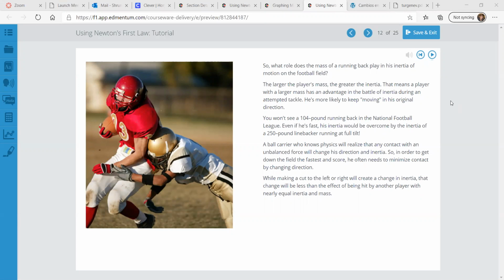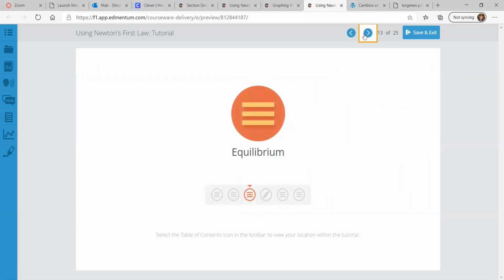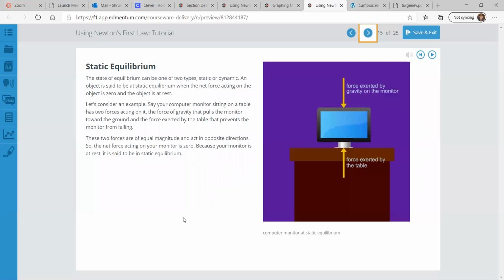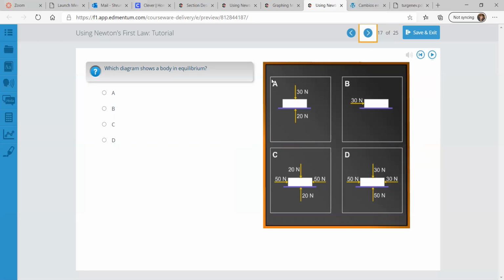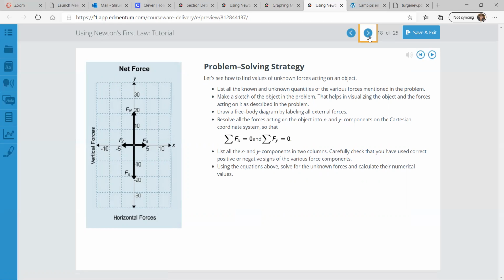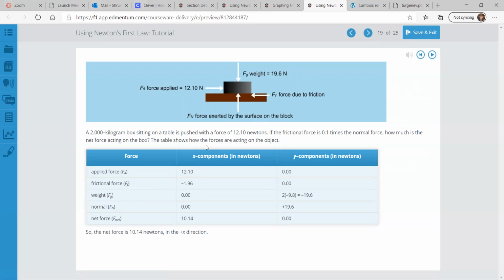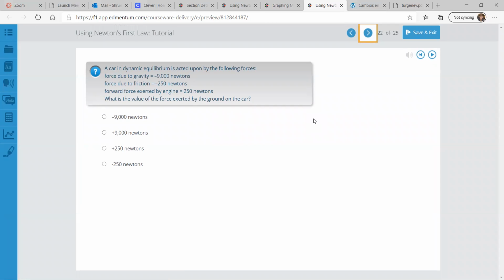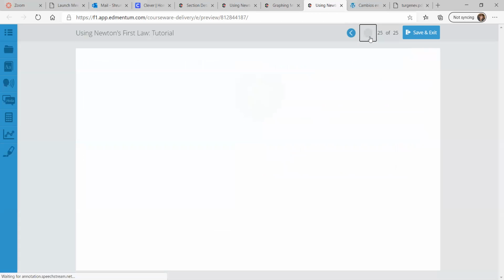Physical Science Using Newton's First Law Part 2